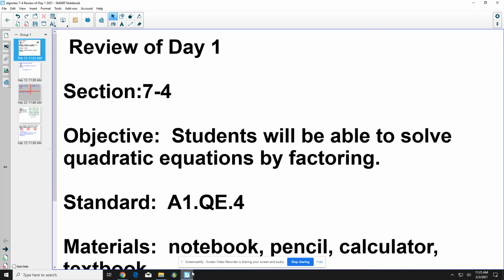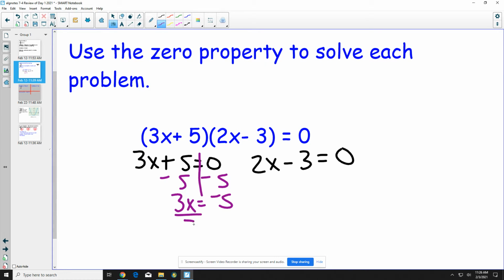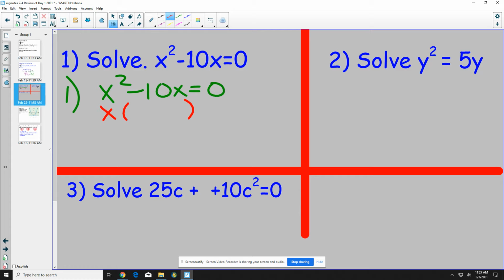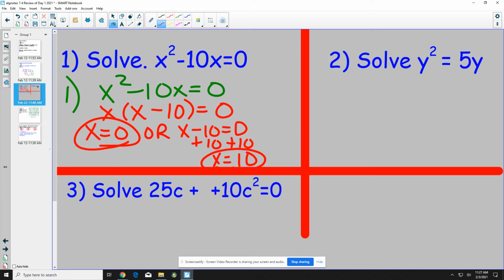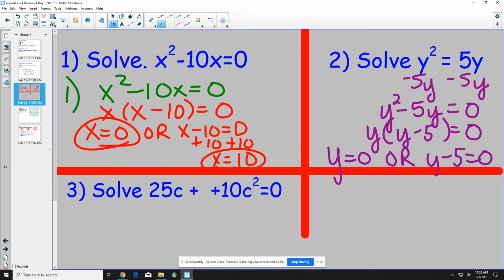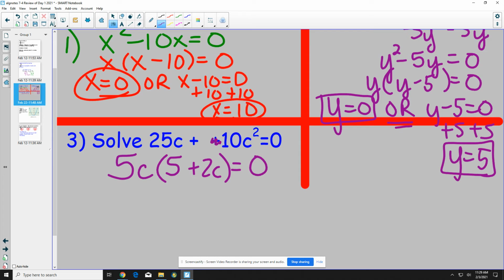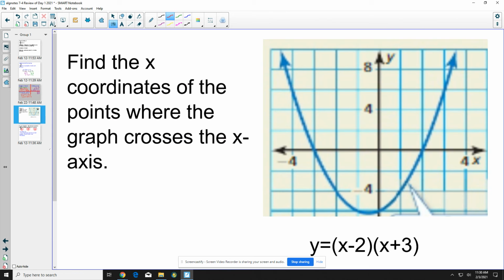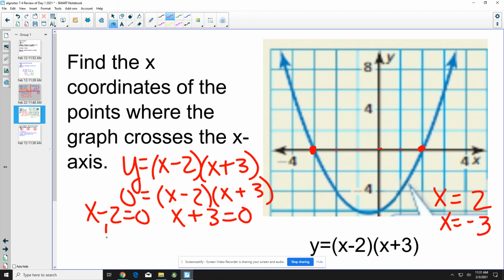7-4 Day 1 Review